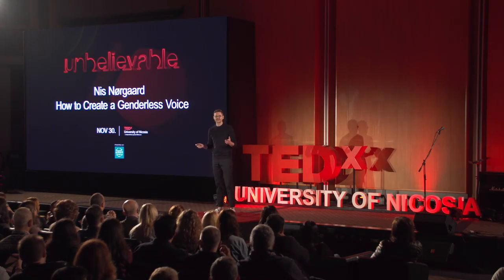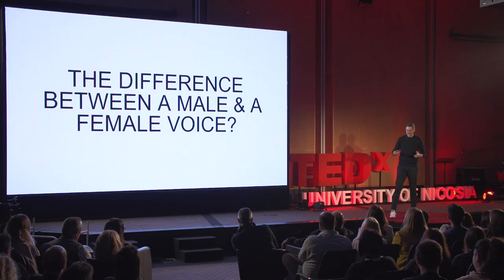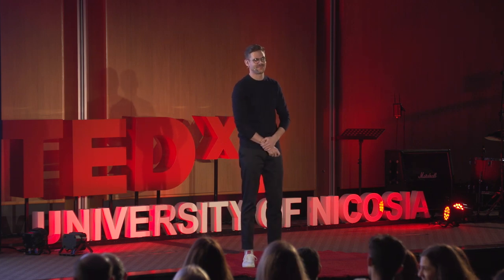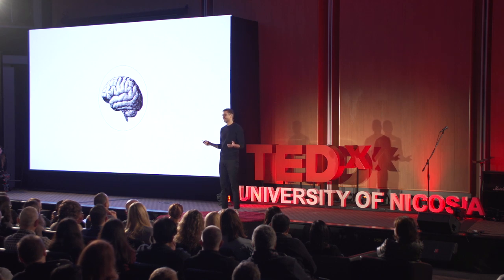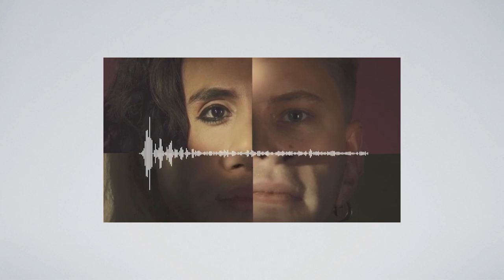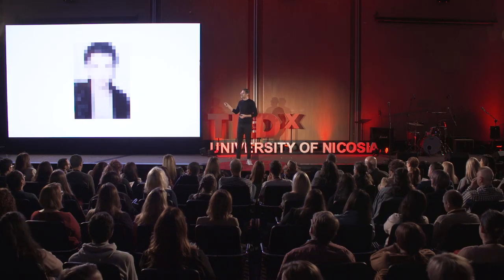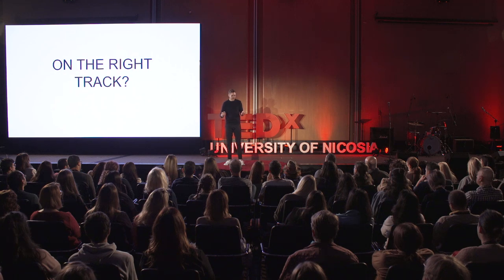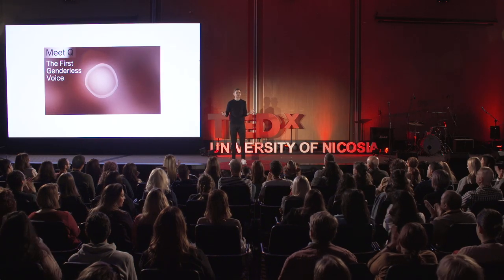How to create a genderless voice | Nis Nørgaard | TEDxUniversityofNicosia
The human voice is a fundamental part of human beings, and an essential part of our individual identity.  It is one of the most important ways we communicate, and also a big part of how we express ourselves.  Voices are clearly different from person to person, but often distinguished by gender because of its pitch.  What happens when you manipulate the human voice and dissolve the understanding of male and female voices?  Is it possible to create a completely new voice that has no gender at all?  Nis Nørgaard is the Sound Designer and Audio Engineer behind ‘The Genderless Voice’, and will take you through the technical creation of a voice that has been defined as non-binary.  By using sound technology and a digital mindset, Nis has challenged the way we perceive human voices by creating a new genderless voice. Nis Nørgaard is a Copenhagen based award-winning Sound Designer and founder of Thirty Sounds Good Sound Studio. From his studio, Nis works with translating ideas and concepts into audiotive experiences within podcasts, films and interactive design.  Nis has worked with companies such as HBO, Virtue and the danish Experimentarium, and his work on ‘The Genderless Voice’ has recently been rewarded with 4 bronze lions at Canne Lions Creativity Festival 2019 in the categories Sound Design, Use of Audio Technology, Not For Profit, and Glass - the Lion for Change.  Nis believes in communicating stories, feelings and purposes through the beauty of sound, always with the ambition of creating a valuable imprint in the listeners and in the world.

Find out more on Nis from his This talk was given at a TEDx event using the TED conference format but independently organized by a local community.